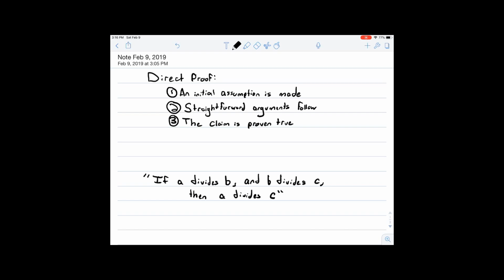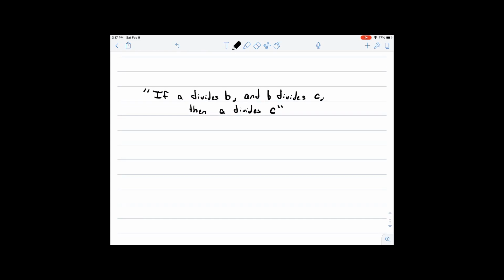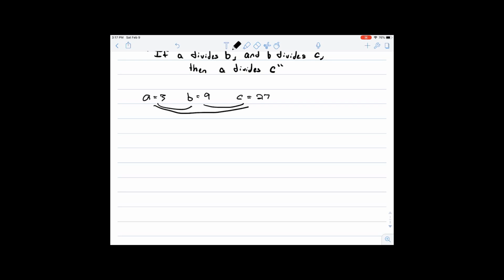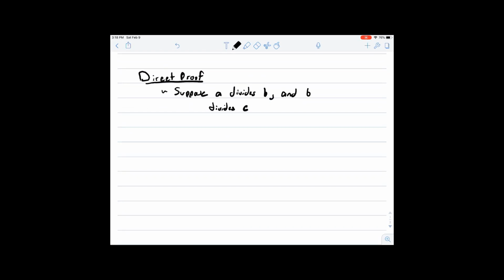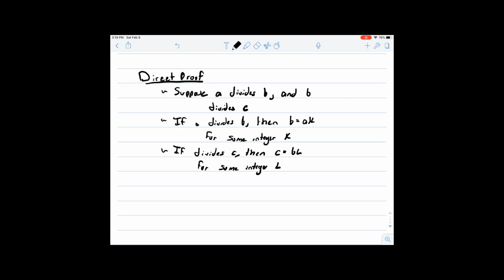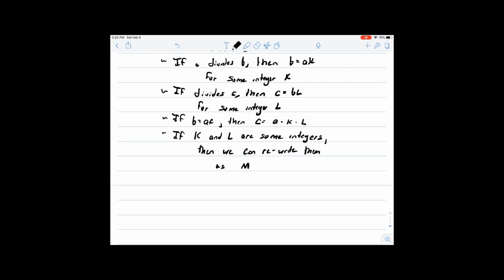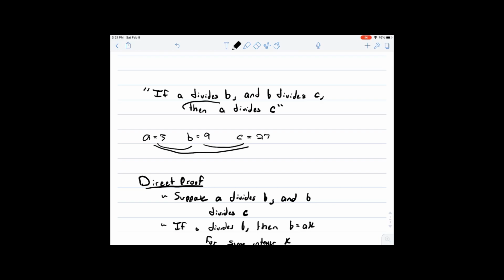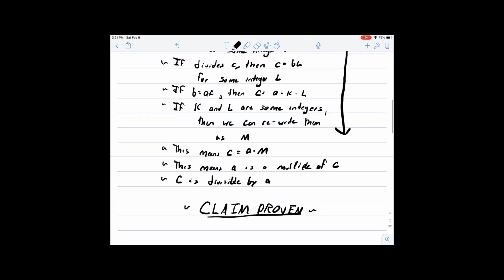Direct Proofs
This is a video for students of CSCI 2824. It covers the definition of direct proofs and goes through an example problem.